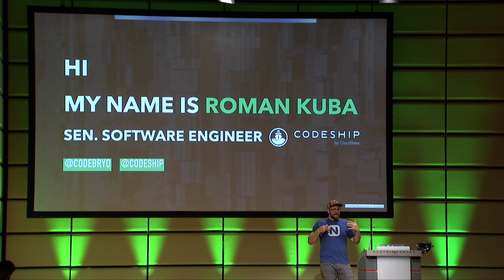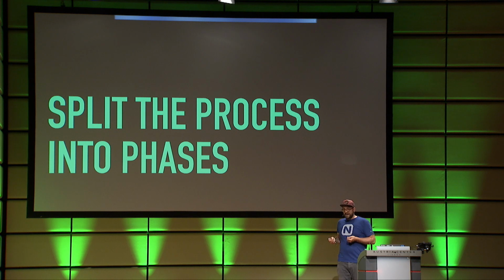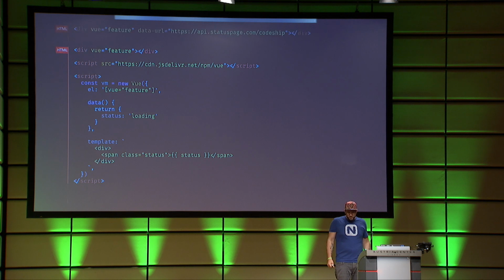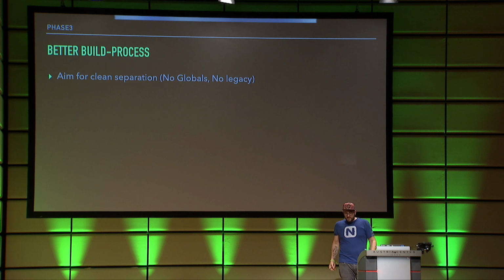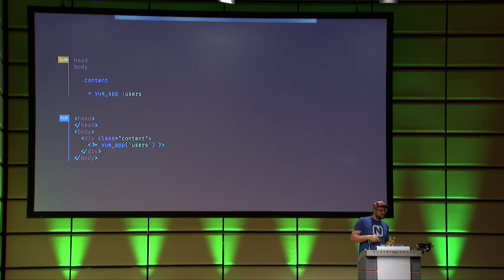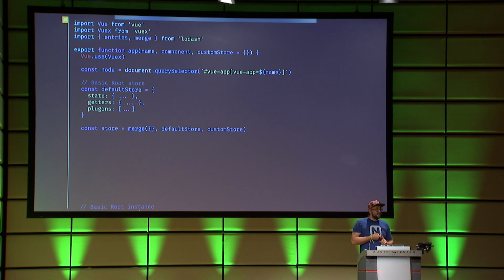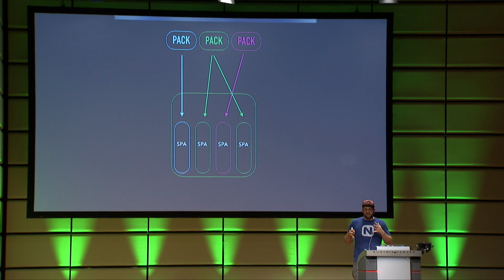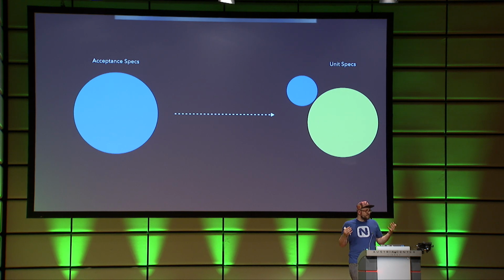Adding Vue.js To an Existing Stack and Make It Scale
In this talk Roman Kuba shares experience, tricks and solutions to add Vue to an existing customer serving app, and be victorious.He looks at special tricks on how to use Vue and scale it in the stack. No matter what's the underlying tech, there is ways we can leverage Vue. Maybe even replace a lot of things that are there with the new tech.